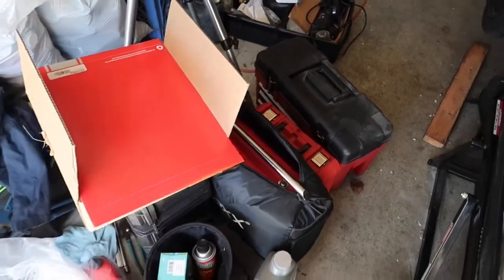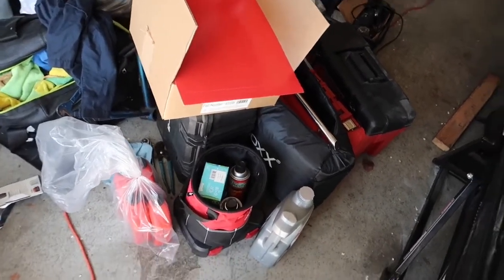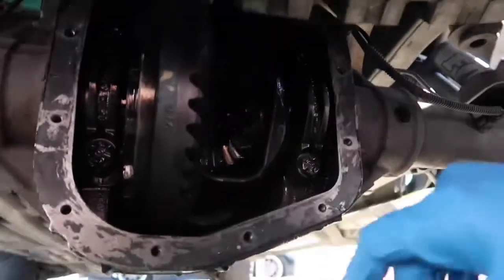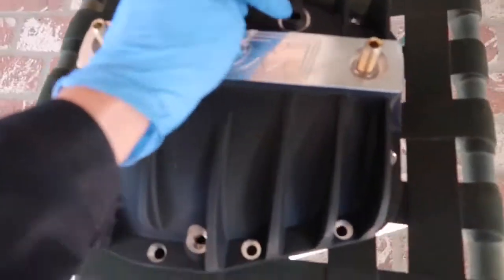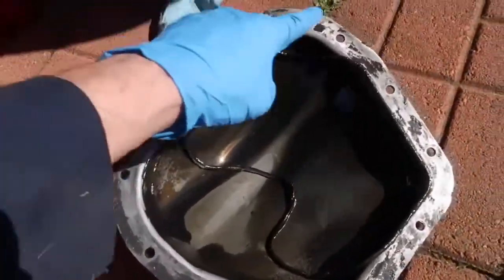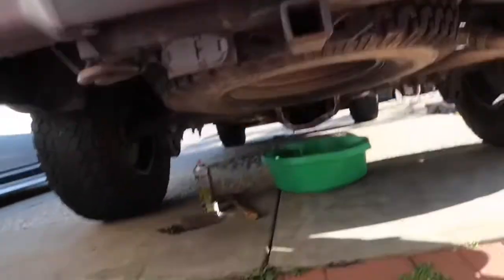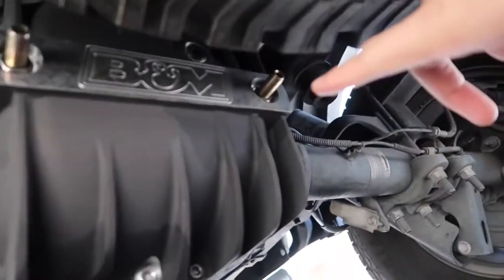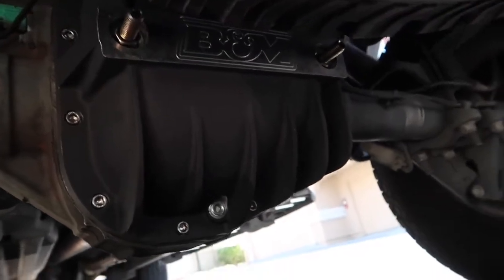B&M Rear Diff Cover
Finally got around to adding my b&m rear diff cover to the raptor. Shorter video cause I didn’t want to get the diff fluid on everything and then it got dark.

Next video will be longer